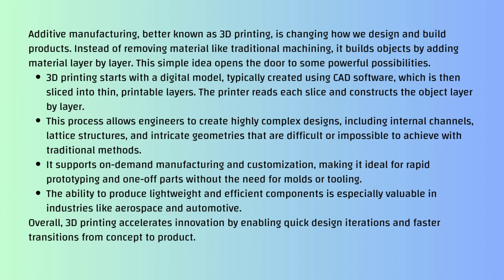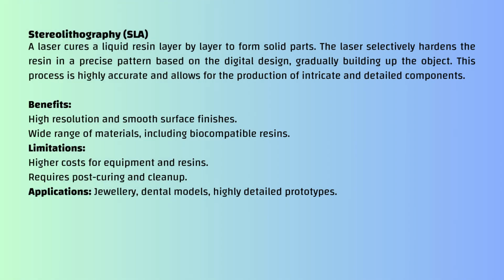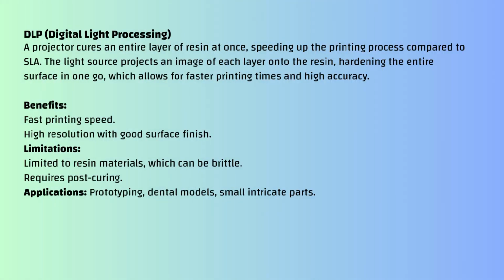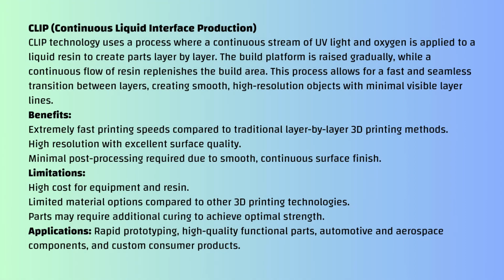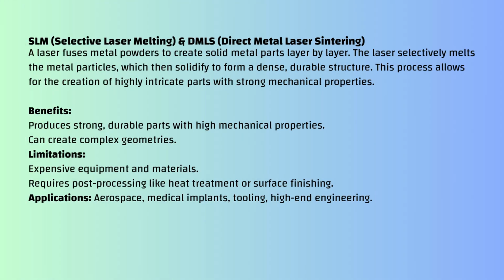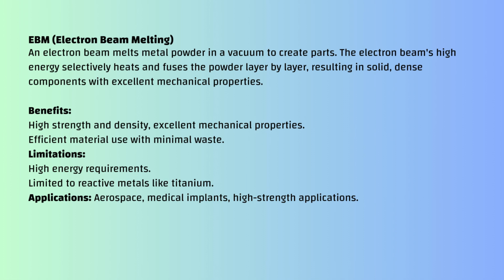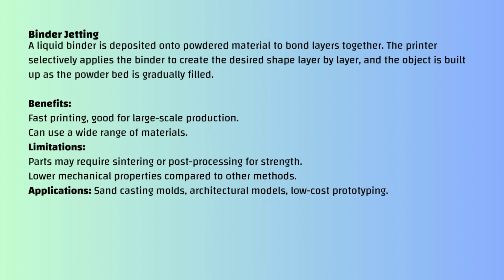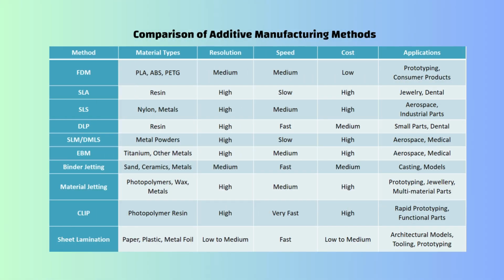Day 2 Overview of 3D Printing Technologies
Welcome to Day 2 of our 3D printing journey! In this video, we explore the core 3D printing technologies that drive the world of additive manufacturing. From FDM and SLA to SLS, SLM, and beyond—discover how each method works, their applications, strengths, and limitations.
Whether you're a student, hobbyist, or professional, this video will give you a solid foundation to understand and choose the right 3D printing method for your needs.